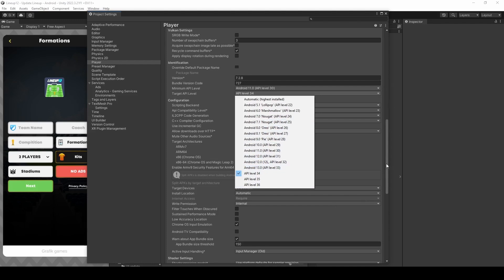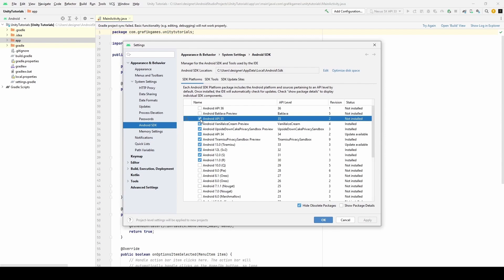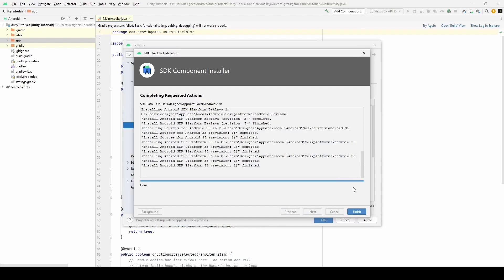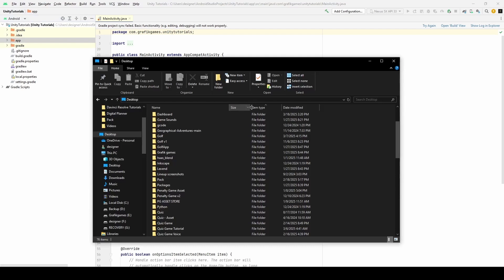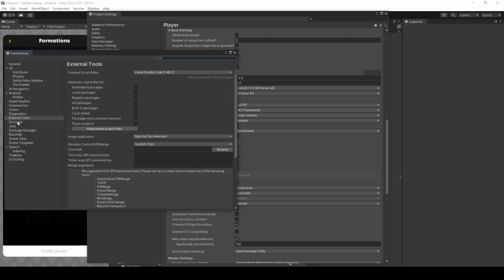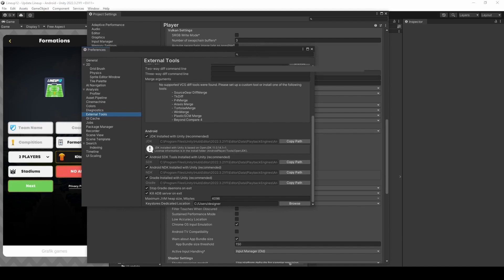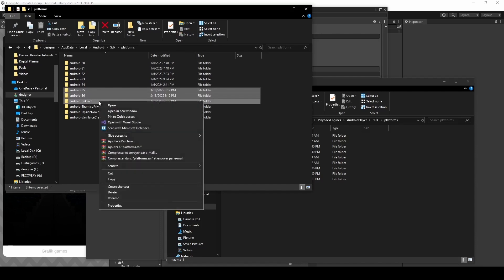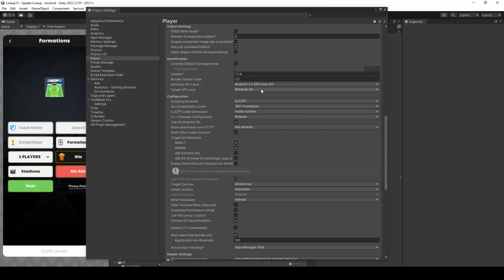Update API Level in Unity : Install android SDK | Unity Tutorial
In this unity sdk tutorial i will teach you how to add android sdk to unity and update api level in unity.

When you complete your unity game and setup unity menu and making ui in unity and game is ready to publish, then you want to build your unity game but you get error sdk is not found that's mean build won't complete until install required api level in untiy.

First we will use android studio to download unity android sdk, then we will install android sdk in android studio and update api level before unity android build.